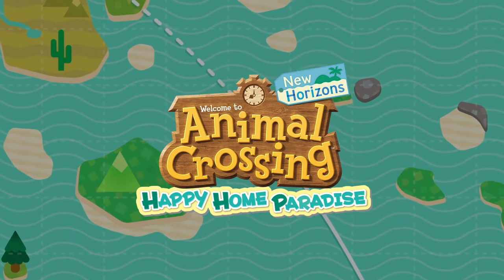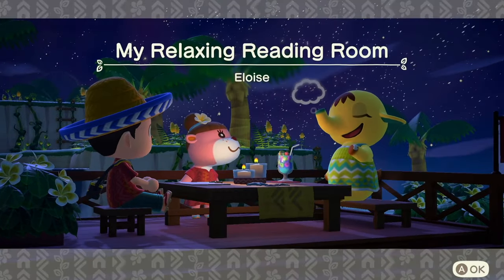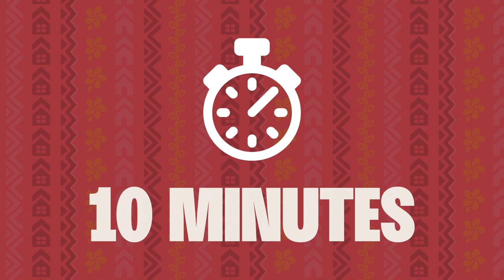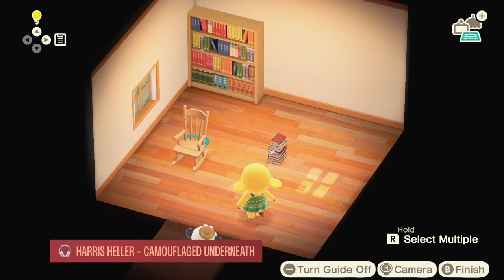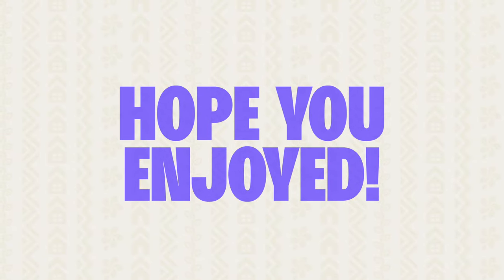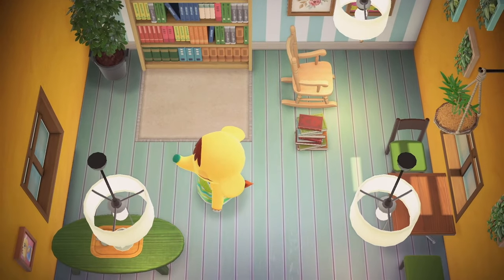Animal Crossing Speed Decorating - A Reading Room | TildeShambles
This is where I go into the Happy Home Paradise DLC, set myself a short time limit and try to design a home within that limit. I tackle the first home you have to design in the DLC - A reading room for Eloise.